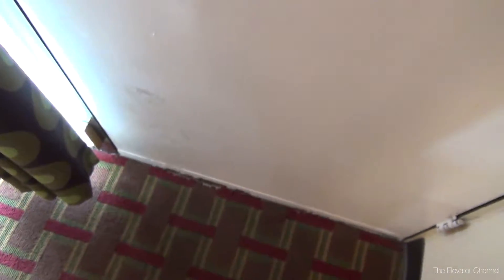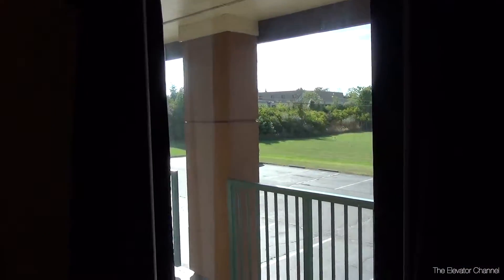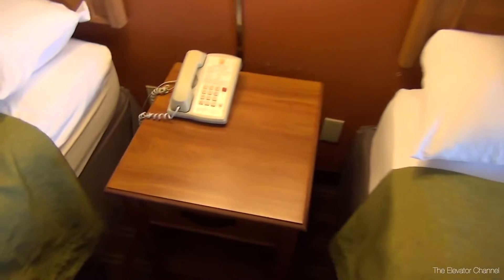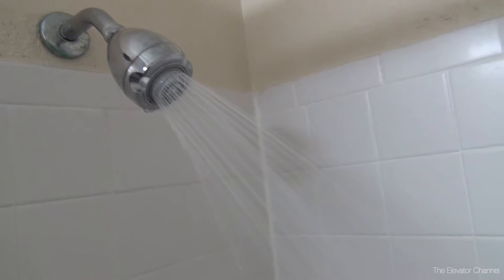Super 8 Mason OH - A (Disappointing) 2019 Revisit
Ok, you know if it takes me 15 minutes to slog through a room review... it's not good.  This past fall, I headed out to Kings Island with some friends to catch my last rides on Vortex before it closed forever.  The Super 8 was going for about $50, so I decided to jump on the deal after a fairly positive visit with Dan a few years ago (review This time I was given a room with no shortage of shortcomings, both in terms of basic maintenance and cleanliness.  While the location is still fantastic for Kings Island, I can't say I'd recommend this place anymore.